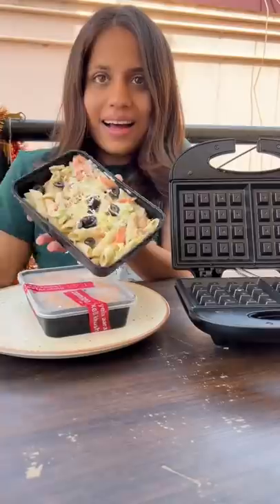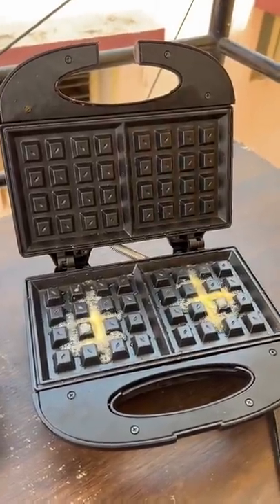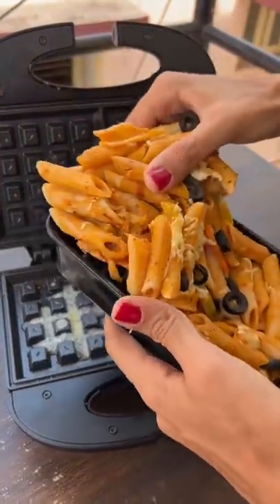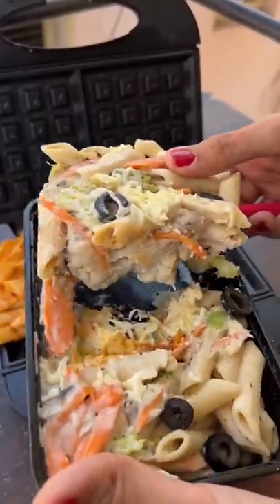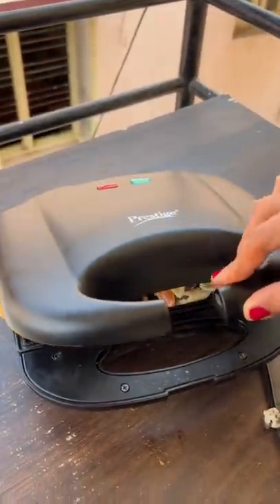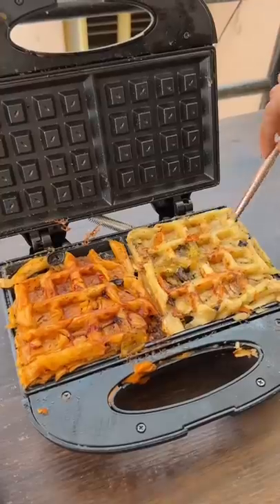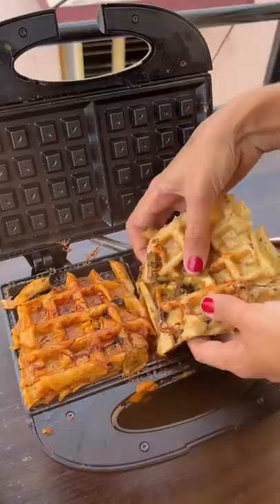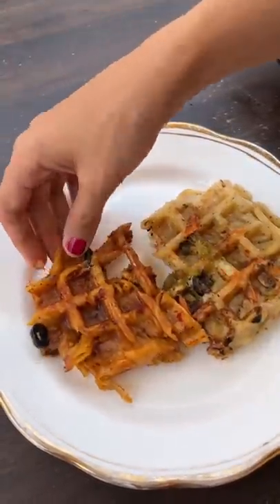Pasta ka Waffle 😱😱 | Day 7 of 30 days challenge | So Saute